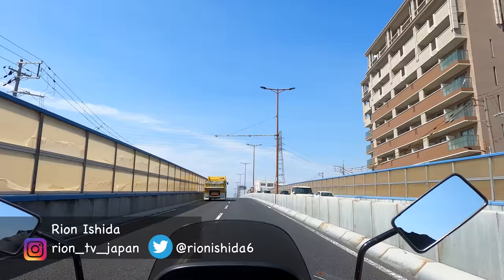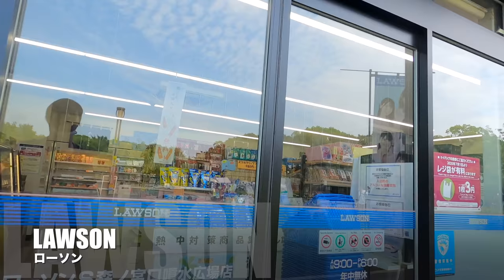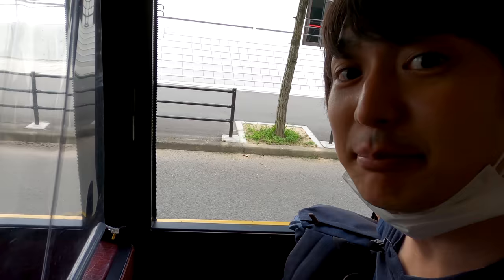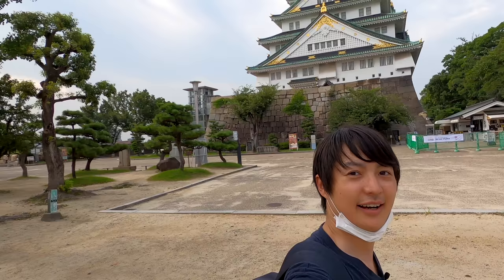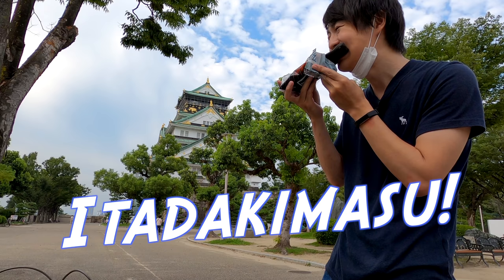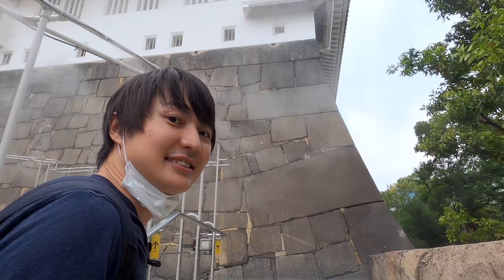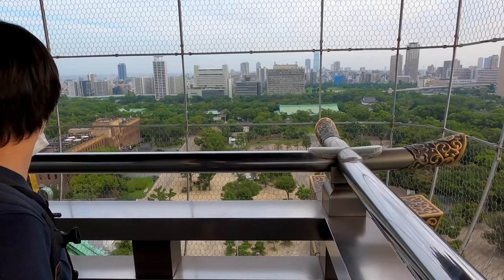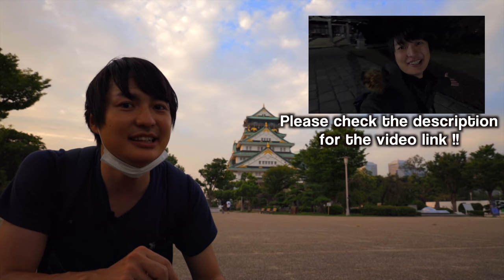[Osaka/大阪] Osaka Castle Observatory and Osaka Castle Park After the Outbreak of Covid-19 #252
I was born and raised in Osaka, and I have been to Osaka castle so many times, but I have never seen such a quiet Osaka castle like now.
I have enjoyed Osaka castle park train, foods from Lawson (Convenience store), and Osaka Castle museum and observatory! Due to the Covid-19, so many people had to cancel their trip to Japan, so hope you enjoy virtual traveling to Osaka castle with local Japanese ^^ !

Here is the video timeline
0:00 Video Preview
0:18 Local Osaka Motorbike Ride POV to Osaka Castle
1:46 Intro at JR and Osaka Subway Morinomiya Station
3:18 Shopping at Lawson for Lunch
4:39 Osaka Castle Park Train
7:01 Train Ride in beautiful day
8:39 Main Gate of Osaka Castle
10:15 Mukbang, Black Devil Bread and Chicken Brest Plum Shiso Taste
12:52 Going into Osaka Castle and Body Temperature Check Up
14:42 Inside of Osaka Castle
17:01 Osaka Castle Observatory
18:59 Photo Shooting in front of the Castle
19:24 Sunset from Osaka Castle Park and Ending

Please check my very First Day of Universal Studios Japan's Reopening videos too (Visited there by Local Train) ➔ (Osaka/大阪) First Day of Universal Studios Japan's Reopening, the Park Looks Totally Different #246

Also really empty Kyoto Spots ➔ (Kyoto/京都) Kyoto Travel After Outbreak, No People at Popular Spots, Deep Discounted APA Hotel #243

The Video I introduced in this video!

More Japan Videos and Livestreams are coming,
I will be super super happy😆♪

Main camera ➔
Main Lens ➔
Sub Camera ➔

Also your comment encourages me to keep shooting videos a lot, so I would really appreciate if you can leave a comment on the video♪

I am a full-time Youtuber with super low income, your small support will help me a lot!
Amazon's wish list

Please check my website as well for more info of Japan😊

Arigatoooooo🤣🤣🤣!